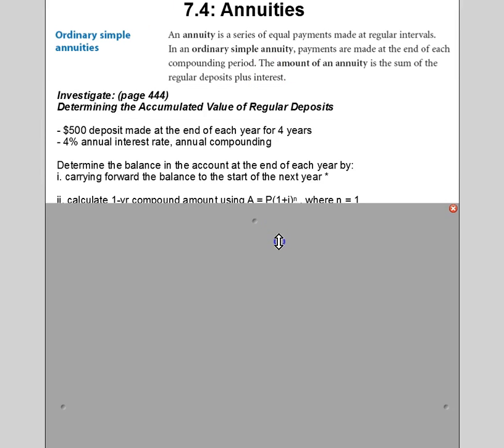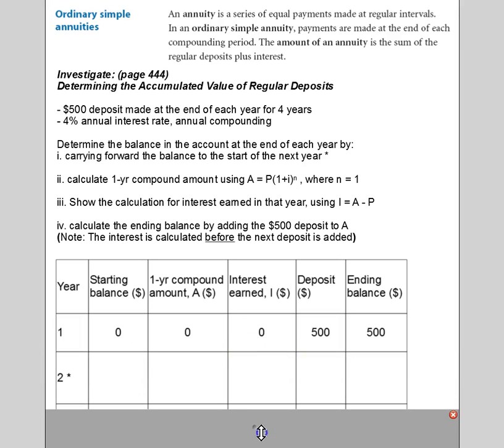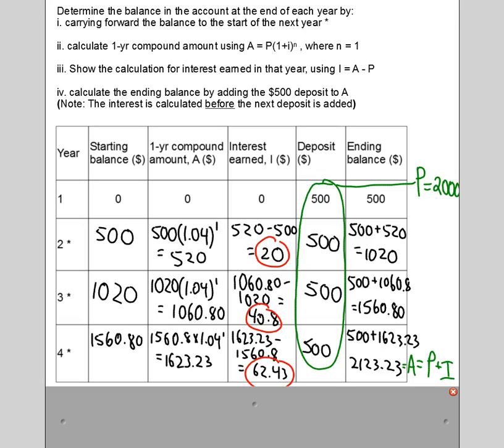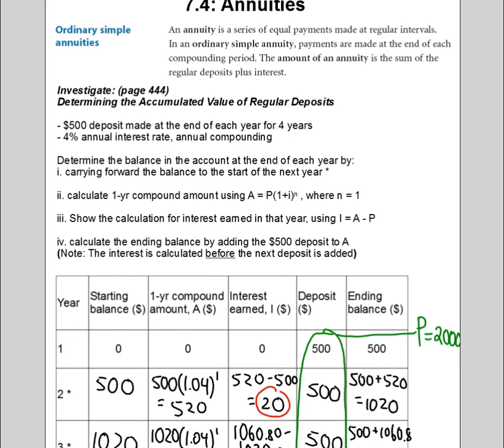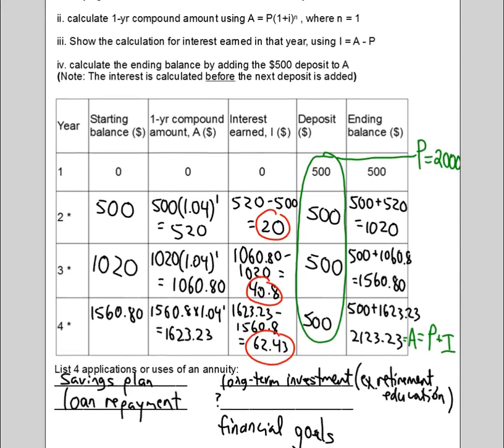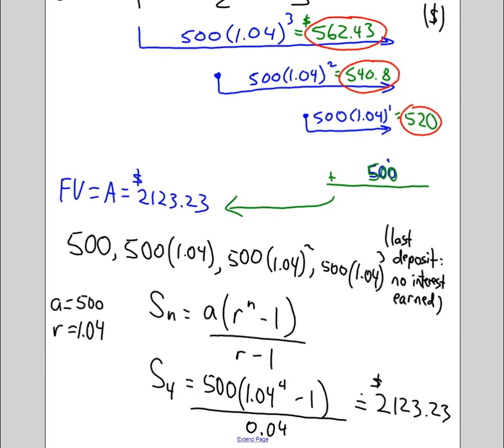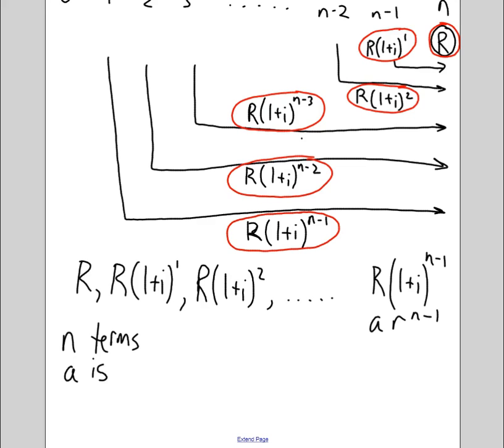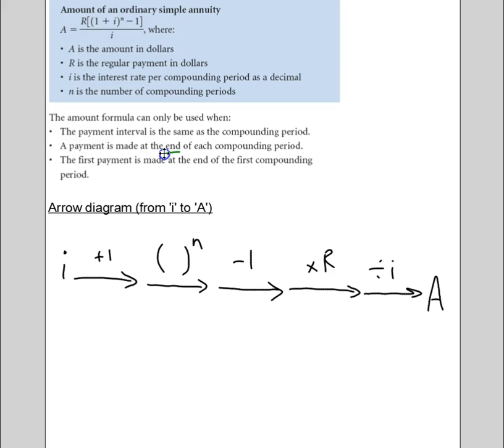7 4 Amount of Annuity Part I